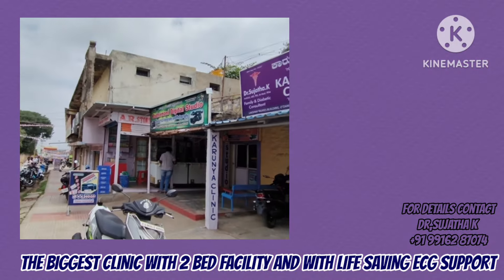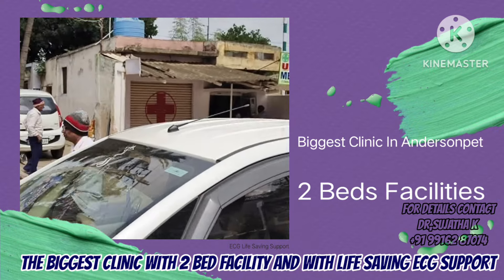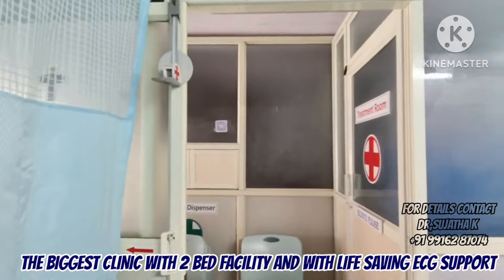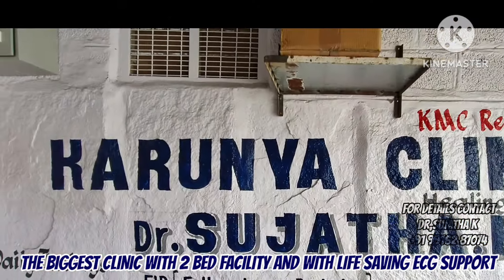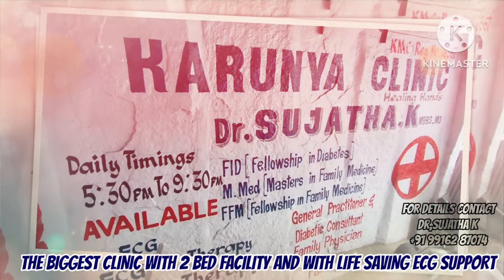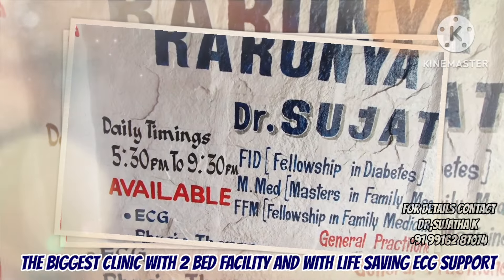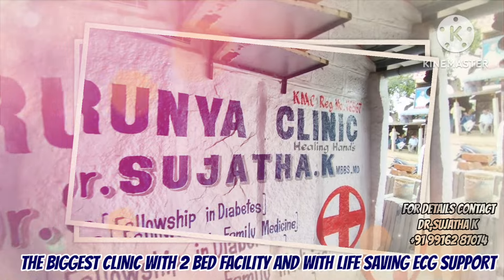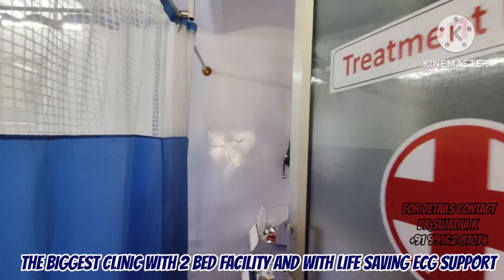ECG AND 2 BEDS FACILITIES CLINIC IN ANDERSONPET KGF | KARUNYA CLINIC KGF